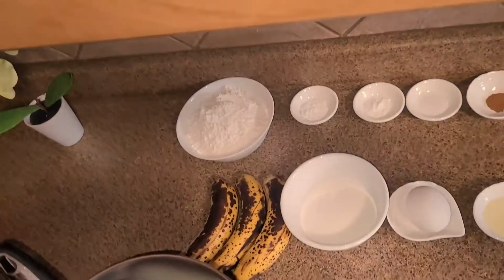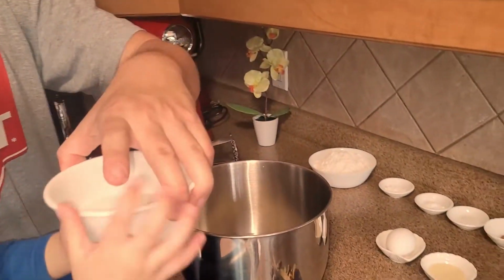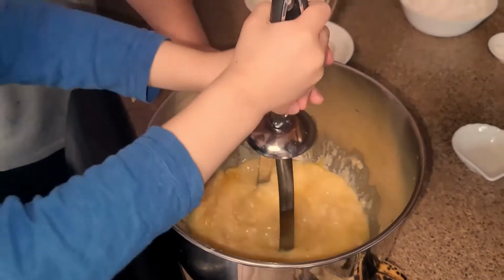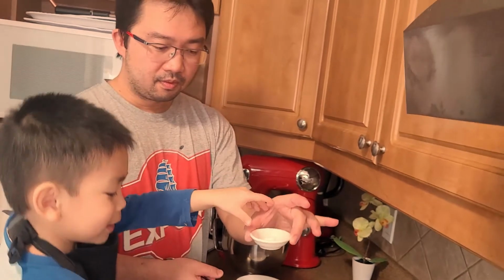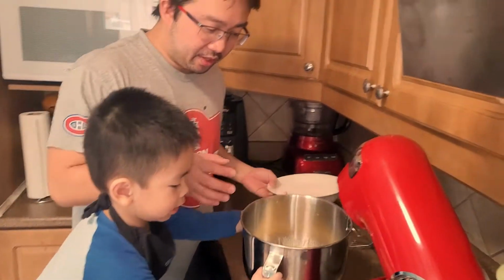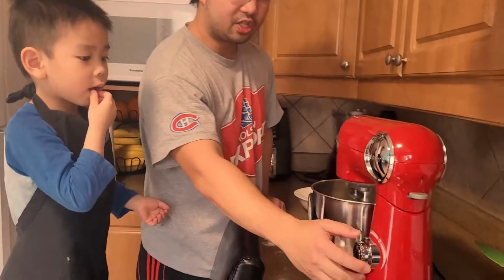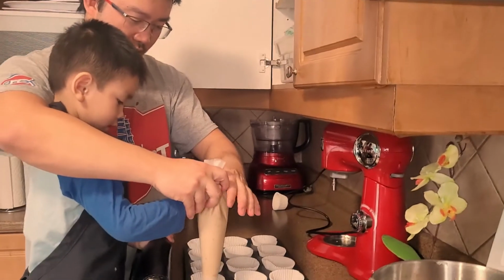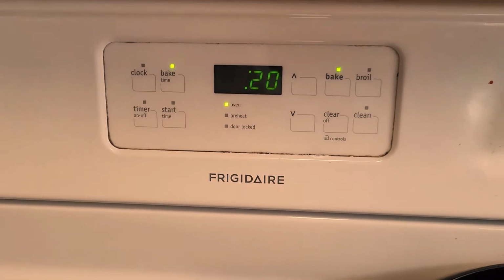Baking banana muffins with a mini master chef!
Hi everyone, in this video, me and my son are having some good time in the kitchen by baking yummy banana muffins.